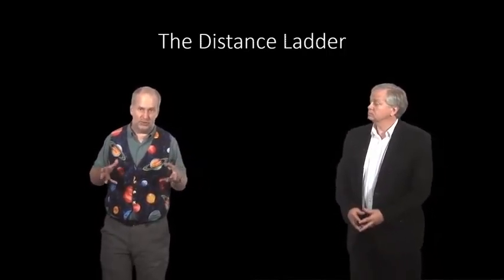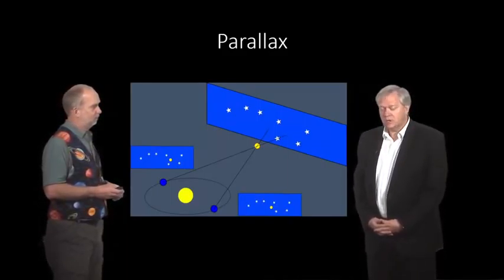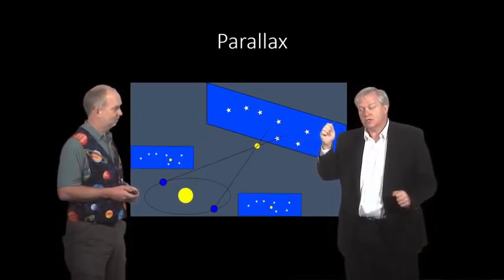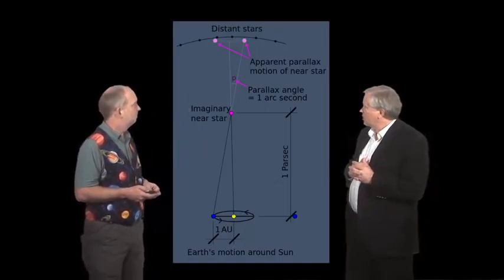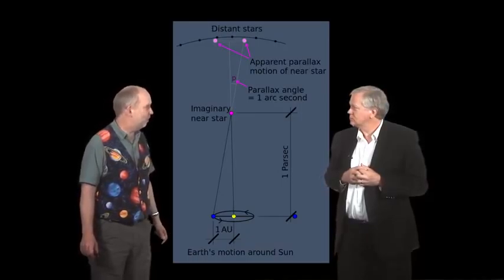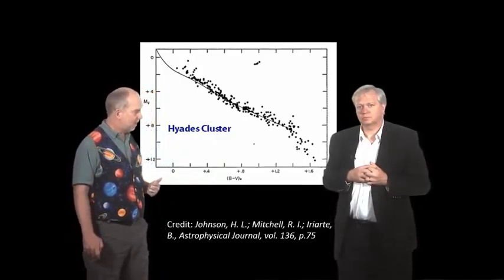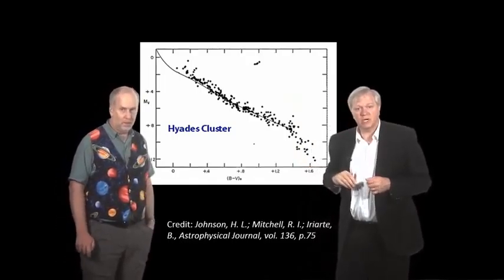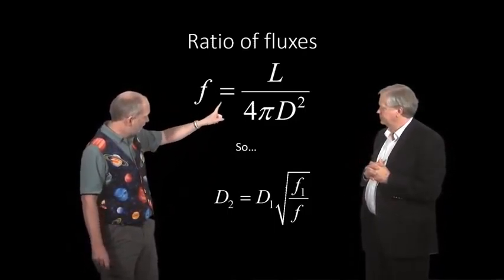V45 Distance Ladder 1 Lesson 4 Observational Cosmology ANU ASTRO4x Courseware edX